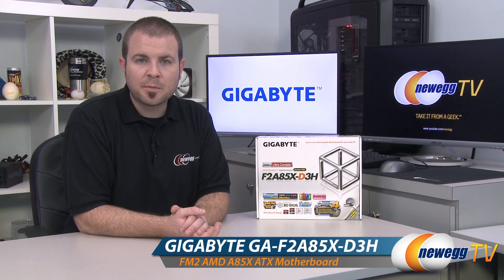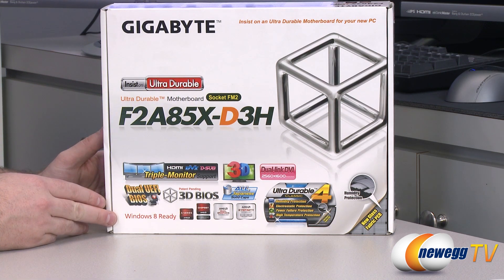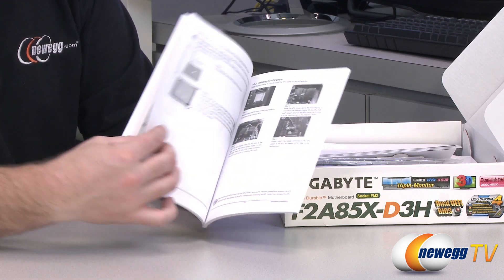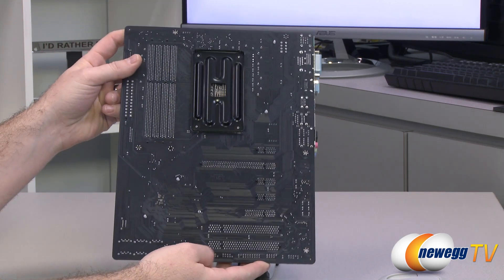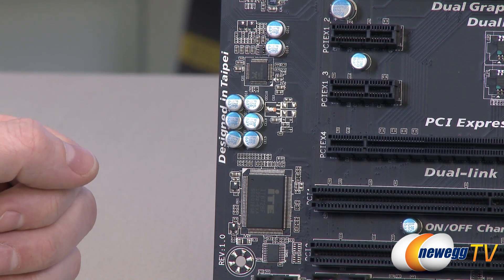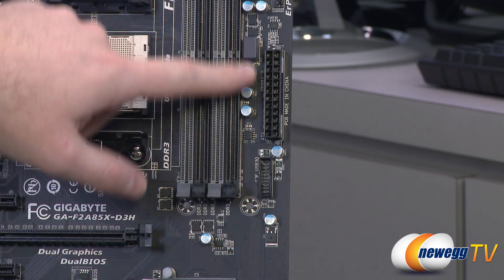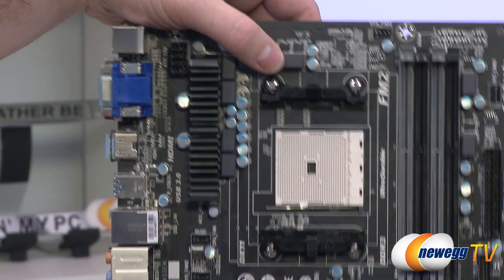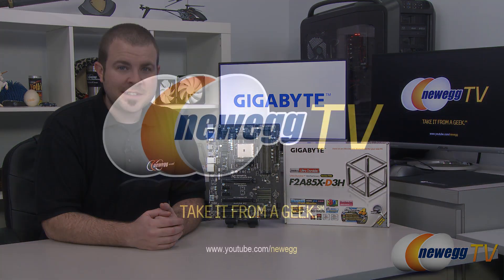Newegg TV: GIGABYTE GA-F2A85X-D3H FM2 AMD A85X Hudson D4 Motherboard Overview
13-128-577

Here's an FM2 AMD A85X Hudson D4 Motherboard, made by GIGABYTE, Model: GA-F2A85X-D3H. Check out the video for more info!

GIGABYTE GA-F2A85X-D3H FM2 AMD A85X (Hudson D4) HDMI SATA 6Gb/s USB 3.0 ATX AMD Motherboard with UEFI BIOS

- Credits -
Presenter: Paul
Producer: Lam
Camera: Anna
Post-Production: Anna